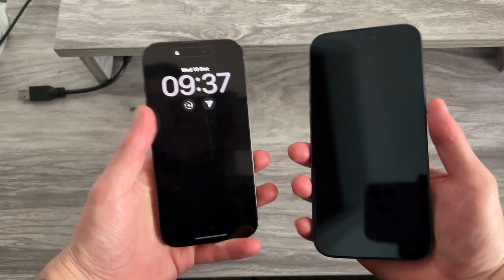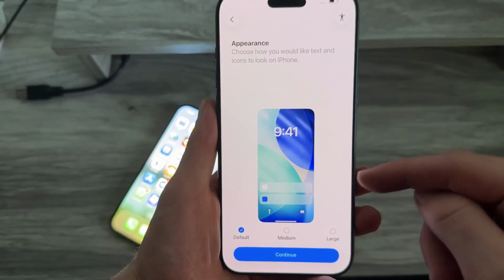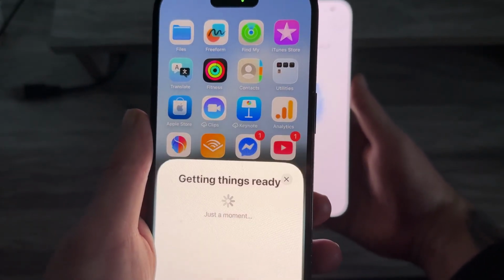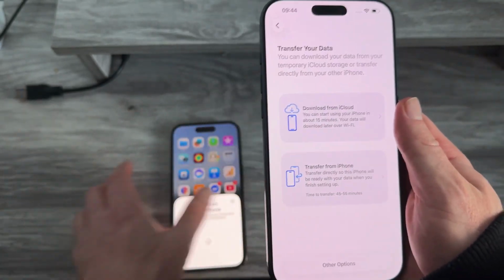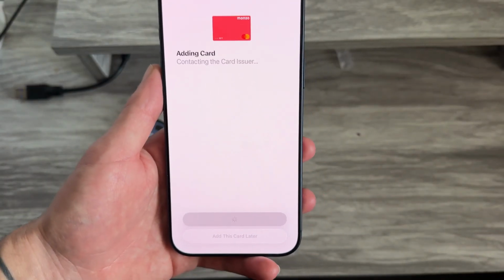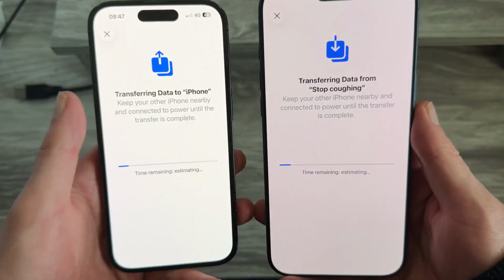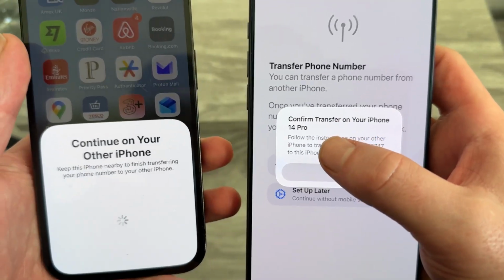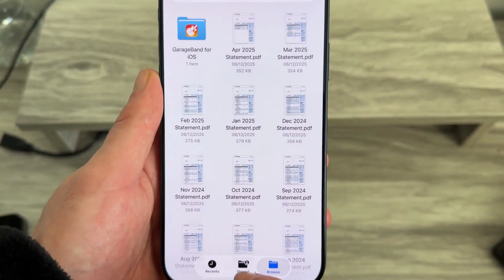How To Transfer Data From Old iPhone To New iPhone 17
In this video, we’ll show you how to transfer everything from your old iPhone to your new iPhone 17 using Quick Start and iCloud backup. You’ll learn which method is fastest, what settings to check, and how to fully migrate apps, photos, phone numbers, and passwords.